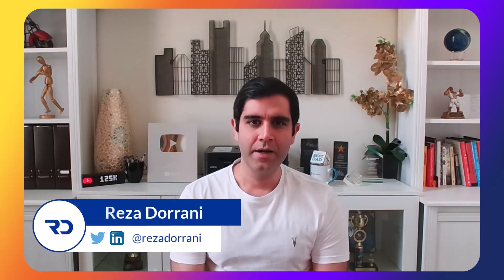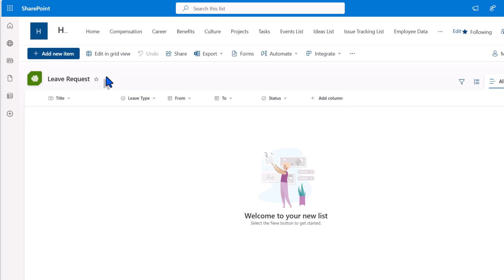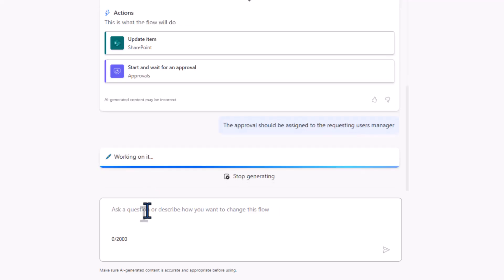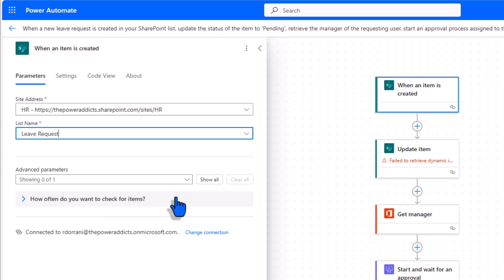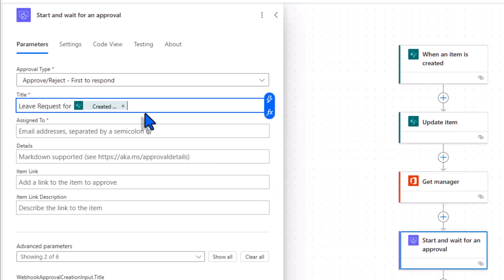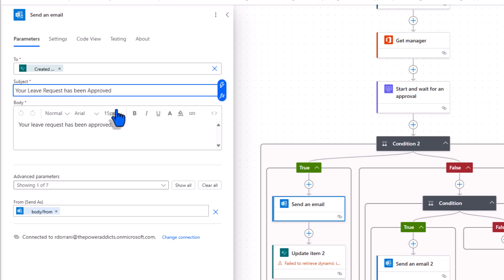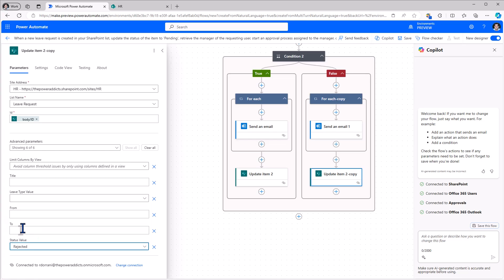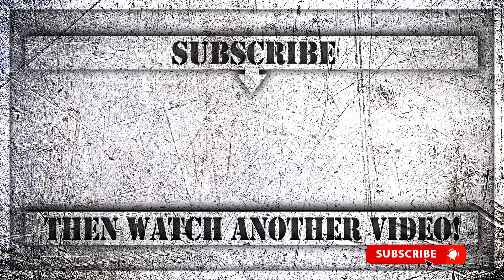Build Power Automate Approval flow with Copilot | Tutorial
Discover how to streamline your workflow creation with the new Copilot chat experience in Power Automate! This tutorial shows you how to use natural, conversational prompts to build Power Automate flows directly from the home page.

With the enhanced Copilot chat interface, you can interact using natural language, allowing Copilot to ask guiding questions to help develop a clear automation plan. This feature simplifies the creation of workflows and enables easy refinement, editing, and adjustments through follow-up prompts. If you encounter any errors, Copilot is there to help troubleshoot and fix them.

Previously, creating flows with Copilot required specifically phrased prompts. Now, you can start with a general business scenario, describe your roles and responsibilities, or highlight pain points in your work process.

In this video, I'll demonstrate how to build a Manager Approval workflow for a leave request scenario in Power Automate using the chat-like experience with Copilot AI. Watch and learn how to effortlessly streamline your workflow creation!

⬇️ Download Power Automate approval flow showcased in video:
Exclusive for Channel Members (Silver 🥈 & Gold 🥇 Club)
Find the download link in the Community Tab for Members.

0:00 New Enhanced Copilot Chat Experience for Building Flows in Power Automate
0:41 How to Build Power Automate Flows with Copilot Chat Conversations
1:50 Enter into a conversation-first Copilot experience to build flows
3:55 Configure approval flow actions in Power Automate designer
8:46 Power automate approval workflow in action!